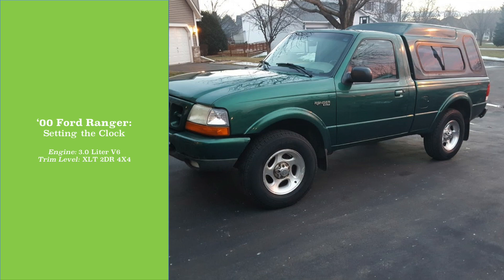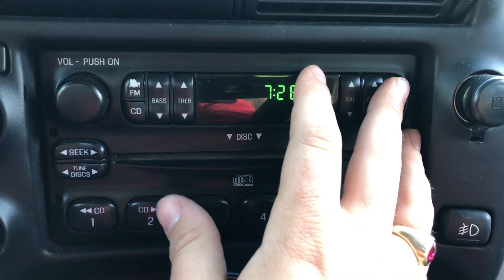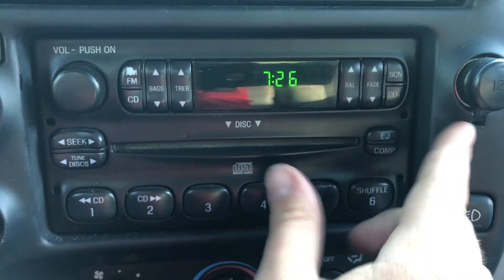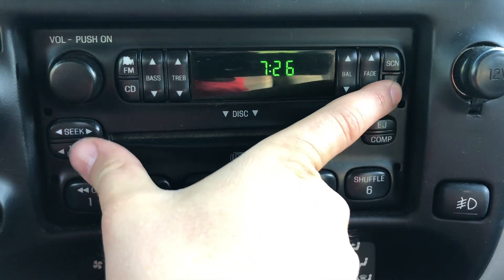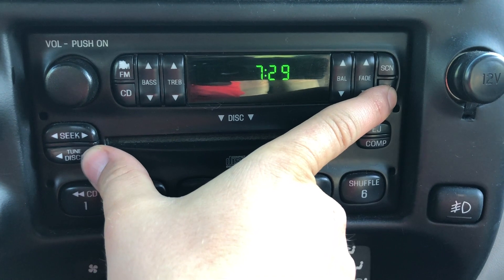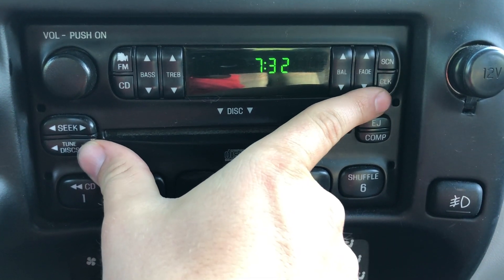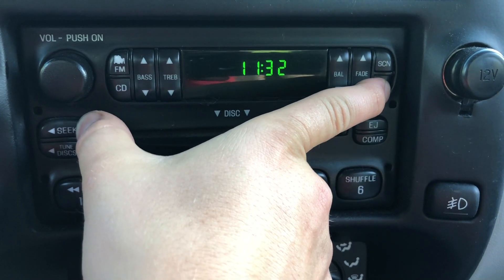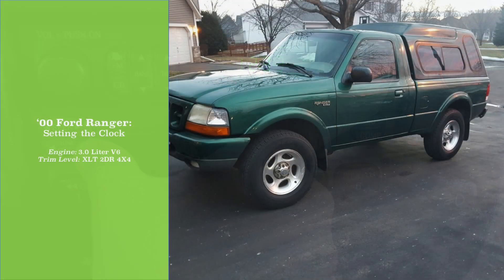How to Set the Clock on a Ford Ranger and other Ford Vehicles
How to set clock on a 2000 Ford Ranger and other Ford's of that era